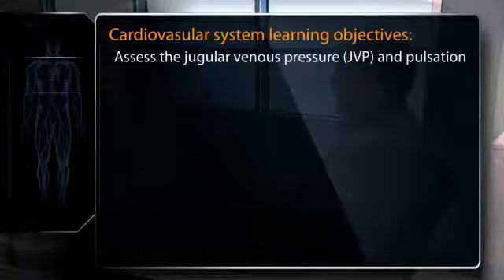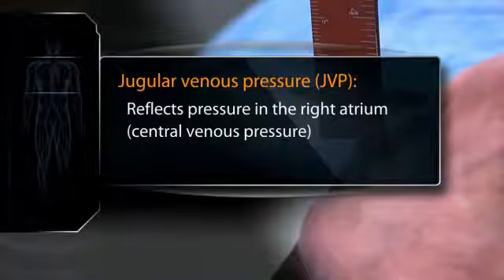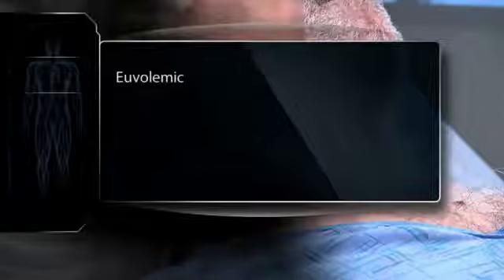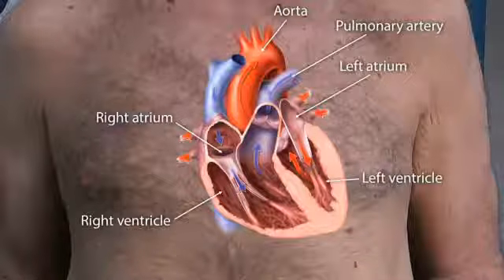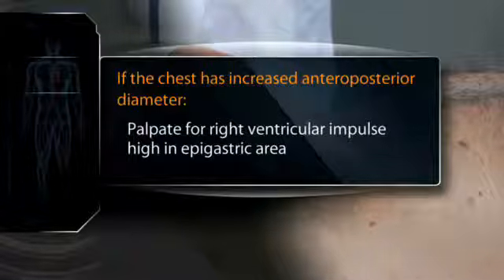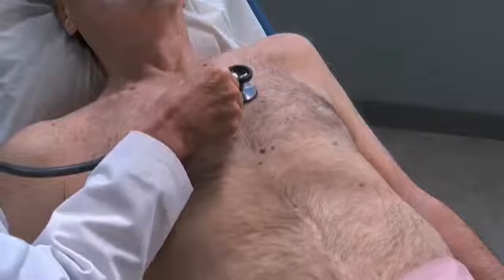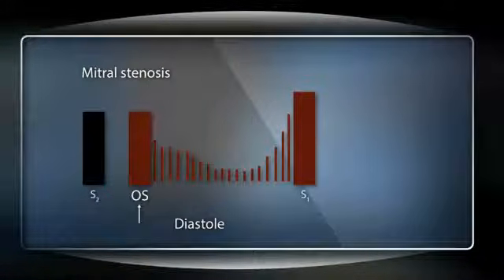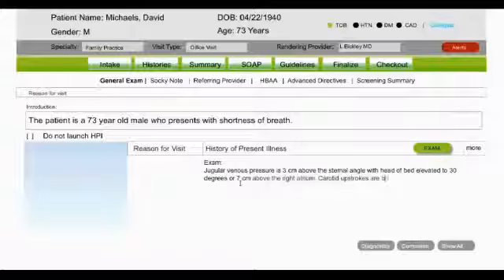Macleod's Physical Examination Of The Cardiovascular System OSCE Guide 2016